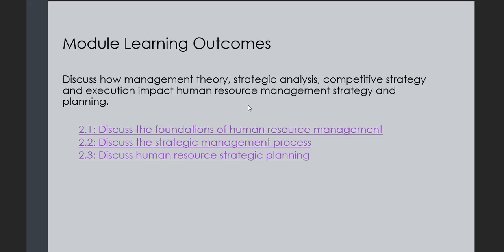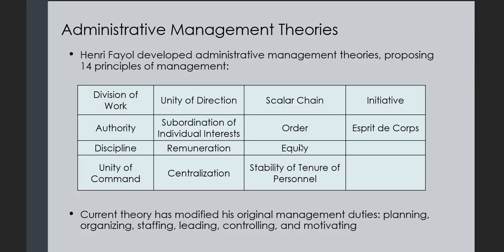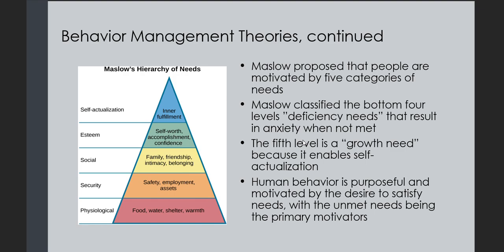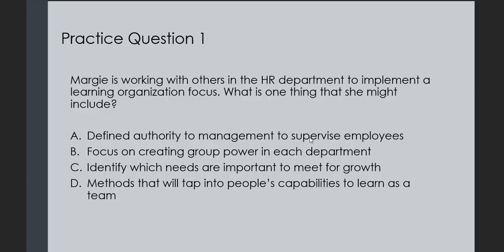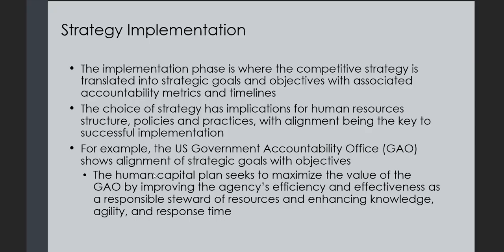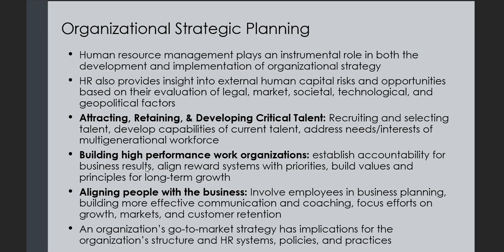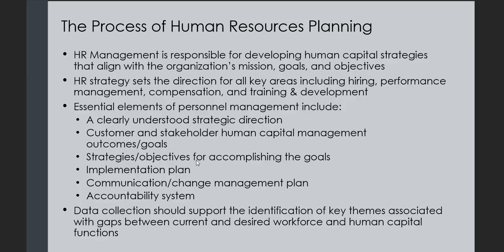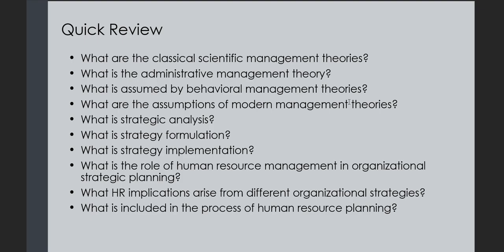HRM | Lesson 2: Human Resource Strategy and Planning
Welcome to the HRM Series.

In this lesson, we examine Human Resource Strategy and Planning and its role in supporting organizational success. We explore the evolution of management thought, the strategic management process, and how human resource planning aligns people, processes, and organizational objectives.

Topics covered:
✔ Scientific Management Theory (Taylor and the Gilbreths)
✔ Administrative Management Theory (Fayol)
✔ Behavioral Management Theories (Follett, Mayo, and Maslow)
✔ Modern Management Theories and Learning Organizations
✔ Strategic Analysis and SWOT Analysis
✔ Strategy Formulation and Competitive Strategy
✔ Strategy Implementation and Organizational Alignment
✔ The Role of HR in Strategic Planning
✔ Human Resource Planning Processes
✔ Aligning Human Capital with Business Strategy

This lesson demonstrates how HR contributes to organizational strategy by identifying workforce needs, supporting business objectives, developing talent, and creating systems that drive organizational performance.

Source:
lumenlearning.co m/wm-humanresourcesmgmt/chapter/powerpoints/